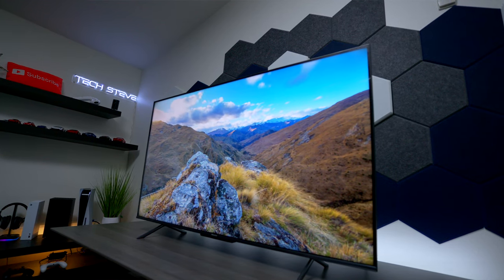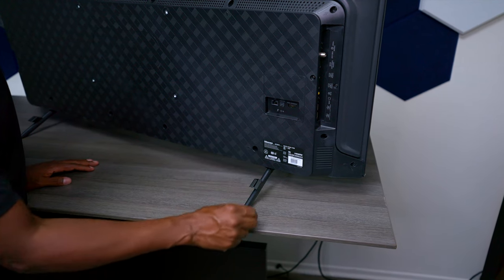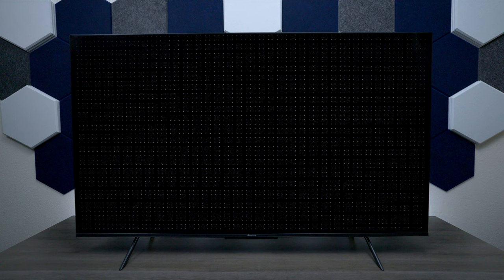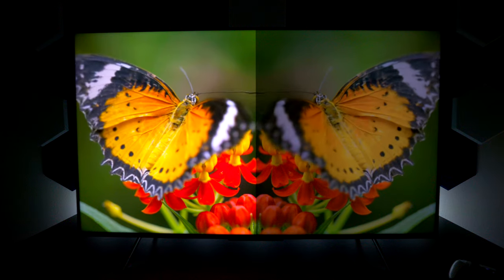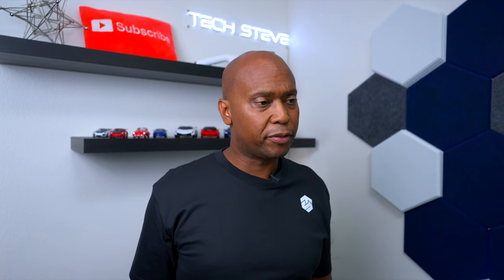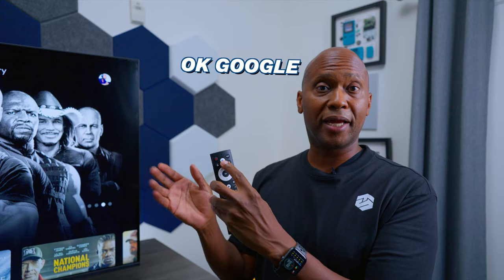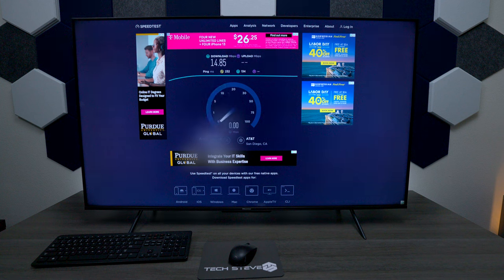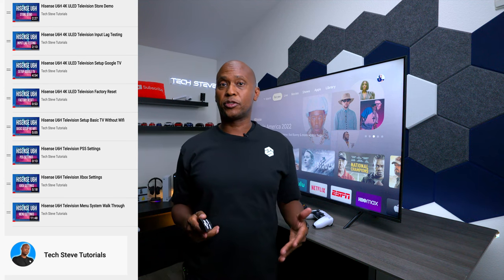Hisense U6H 4K ULED TV | What You Should KNOW!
Hisense U6H Tutorial Video

* Purchase Products In This Video
Google TV Models
Hisense 50U6H (Best Buy)
Hisense 55U6H
Hisense 65U6H
Hisense 75U6H

Fire TV Models
Hisense 50U6HF (Amazon)